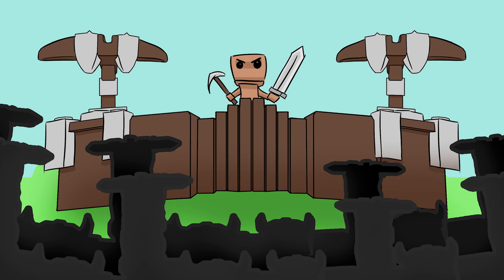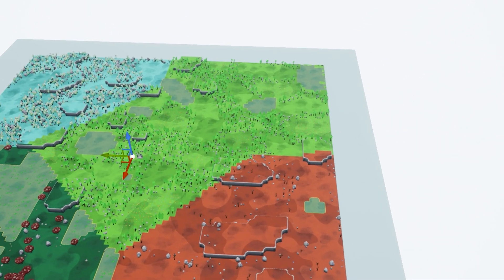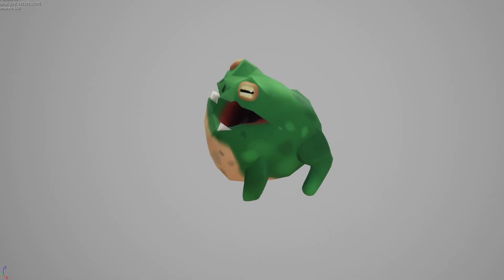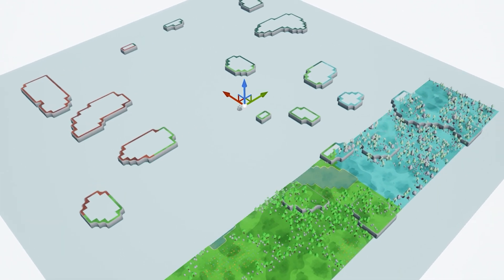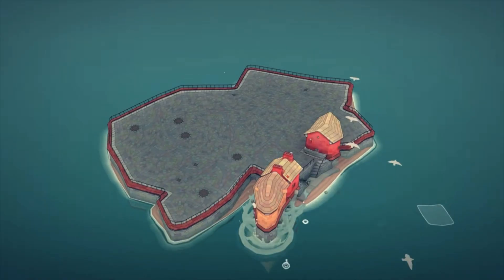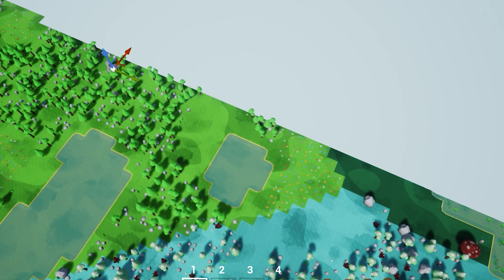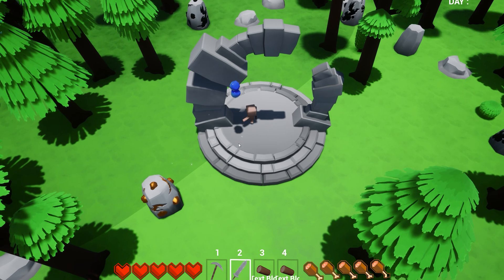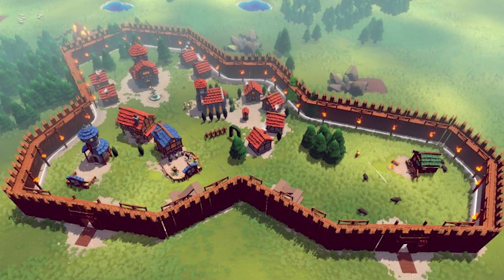Wave Function Collapse, Biomes and more!!!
lol u actually looking here cool :)

0:00 intro
0:22 biomes
0:40 new mob
1:23 New Generation
2:40 Story?
3:25 super secret info